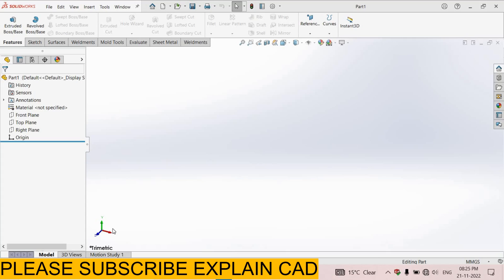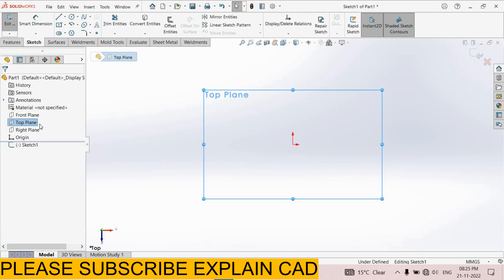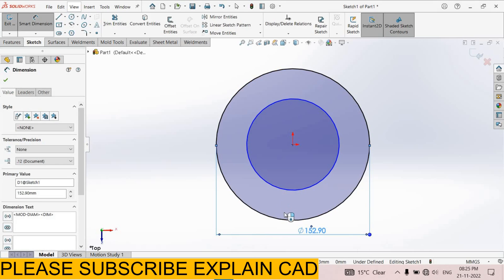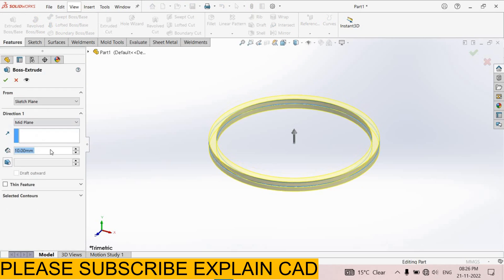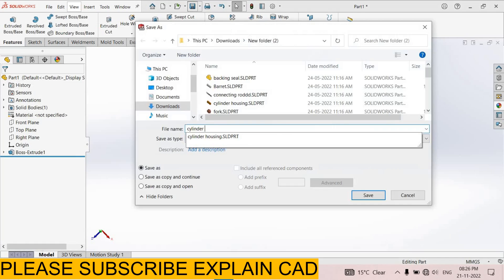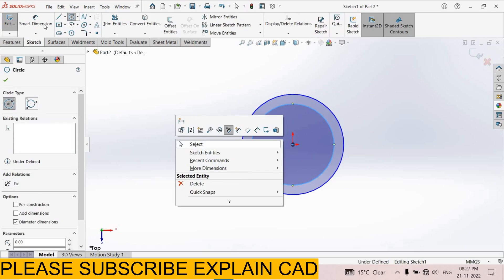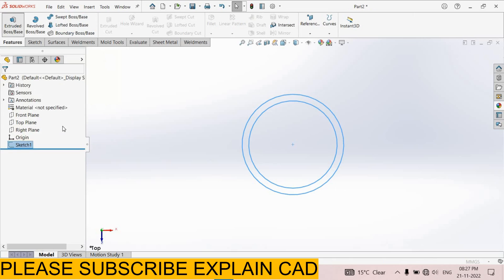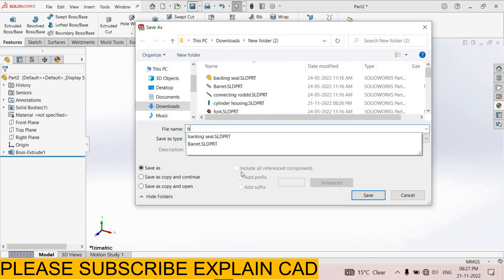SOLIDOWORKS 2023 PNEUMATIC CYLINDER | CYLINDER HOUSING AND BACKING SEAL TUTORIAL | EXPLAIN CAD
SOLIDOWORKS 2023 PNEUMATIC CYLINDER
  CYLINDER HOUSING AND BACKING SEAL TUTORIAL
THIS VIDEO IS BASED ON ASSEMBLY TUTORIALS IN SOLIDWORKS
COINCIDENT MATE
COCENTRIC MATE
PARRALLEL MATE
PERPENDICULAR MATE
SYMMETRIC MATE
WIDTH MATE
WIDTH MATE
 PATH MATE
SOLIDWORKS TUTORIALS
SOLIDWORKS DESIGN
SOLIDWORKS DRAWING
SOLIDWORKS 2022
SOLIDWORKS SIMULATION
SOLIDWORKS ASSEMBLY
SOLIDWORKS INTERVIEW QUESTIONS
SOLIDWORKS BASIC